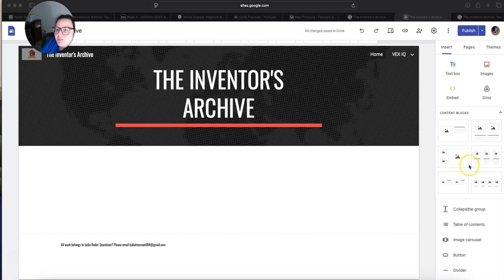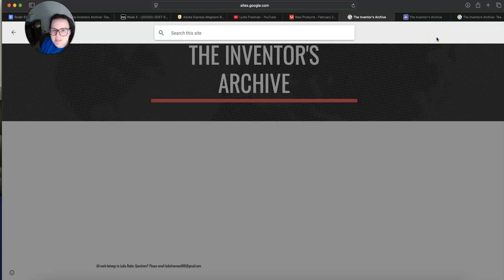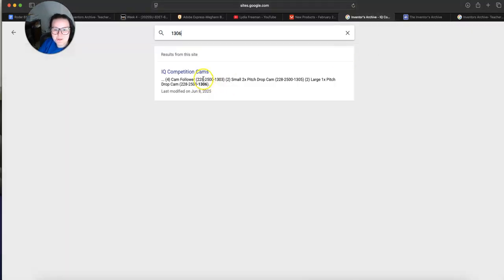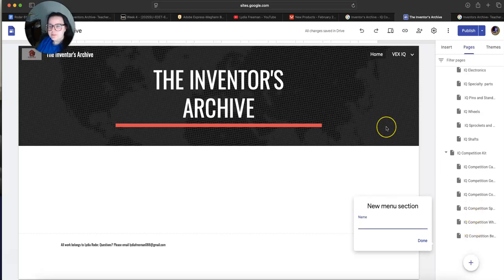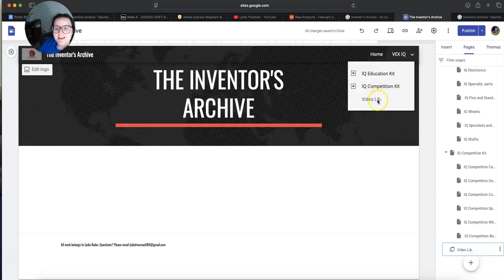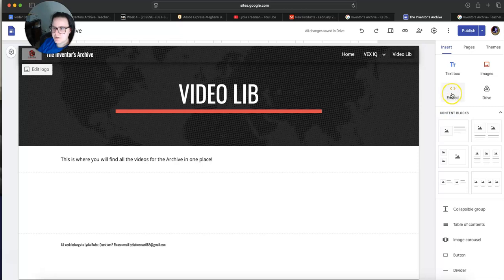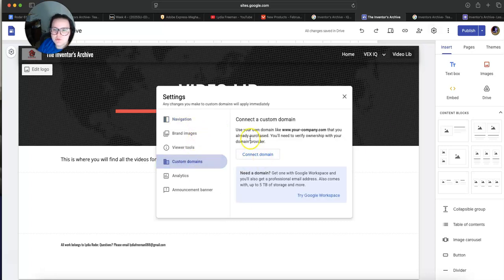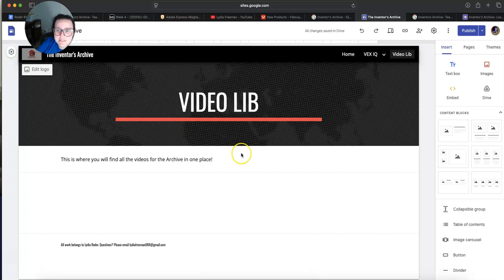EDET 6150 Roder 4.4